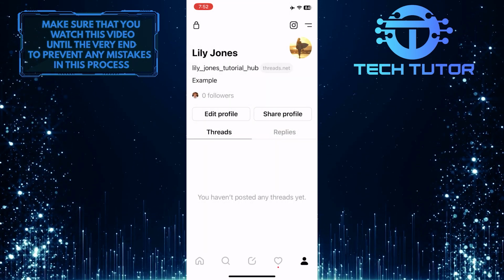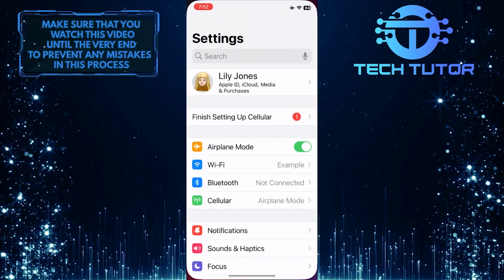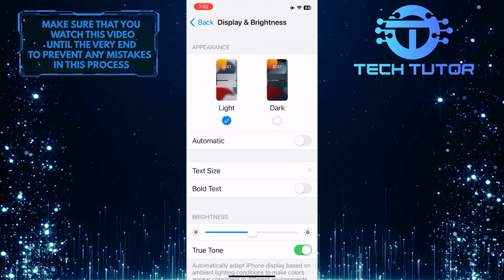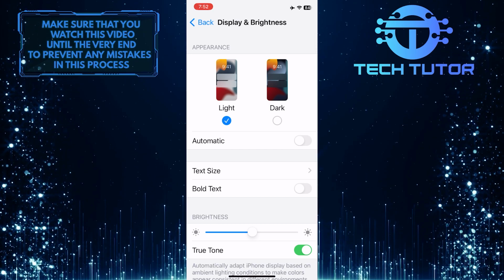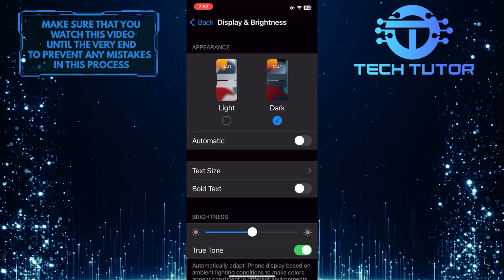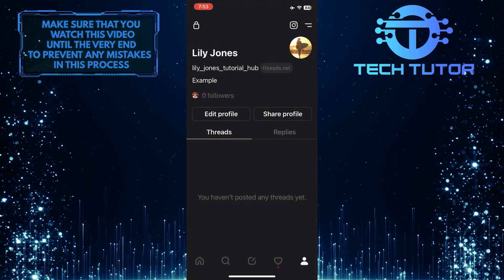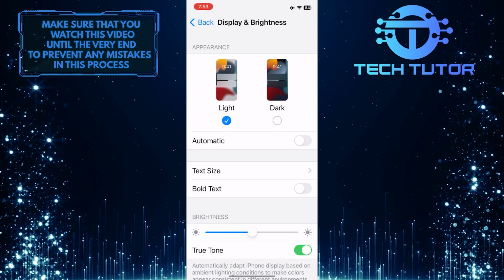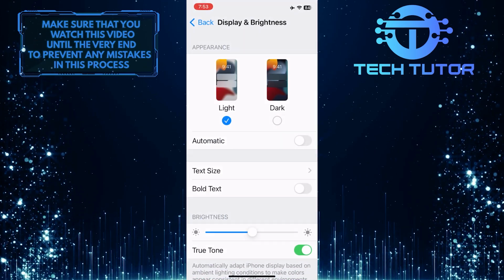How To Enable Dark Mode On Threads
Are you tired of straining your eyes while using Threads? Discover how to transform your Threads experience with a sleek and eye-friendly interface that's perfect for late-night conversations. Follow our step-by-step tutorial to effortlessly navigate through the settings and toggle on dark mode in Threads. Don't miss out! Watch our quick and easy tutorial now.